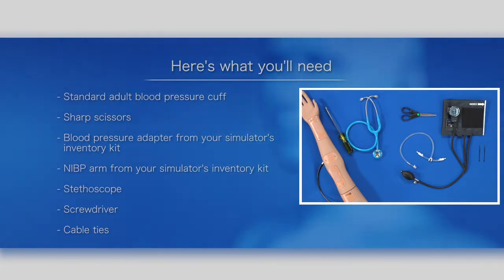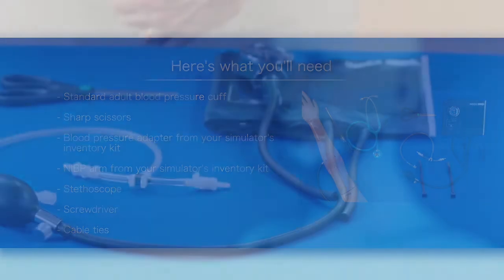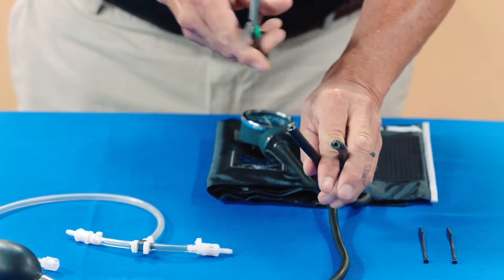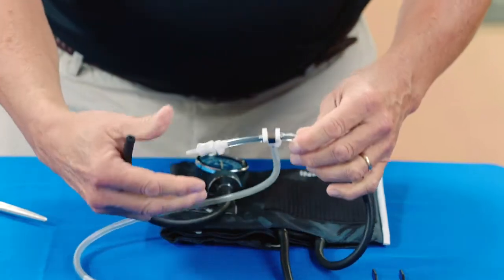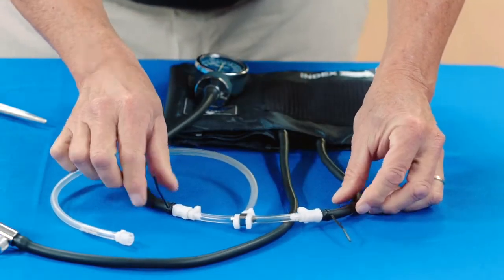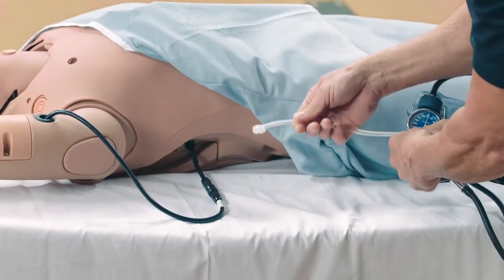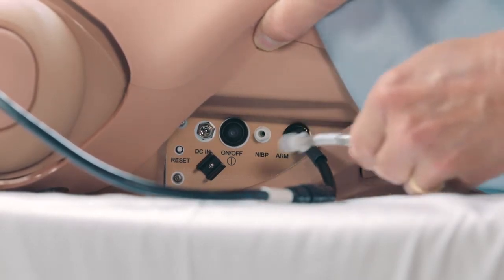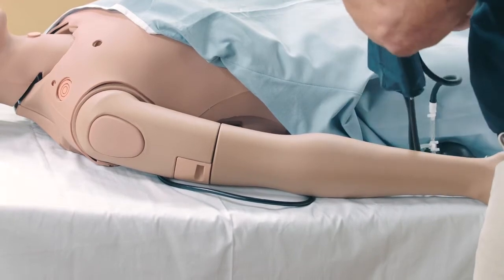CAE Lucina - Blood pressure monitoring basics for CAE simulators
Este simulador de parto materno-fetal da CAE Healthcare foi desenvolvido para treinamento de médicos, parteiras, enfermeiros e profissionais de saúde aliados na gestão do parto normal e complicações decorrentes do parto e gravidez. Oferece um novo nível de realismo em treinamento e prática de intervenções para complicações no parto, intervenções para emergências maternas e transporte realista da paciente.